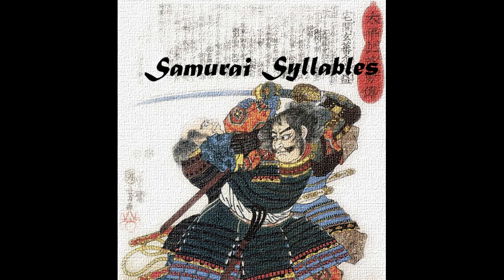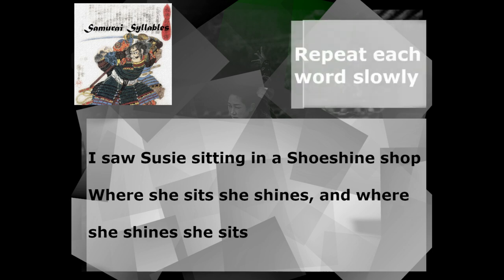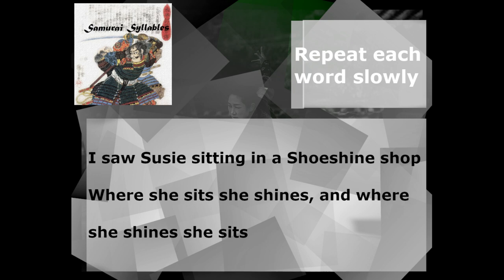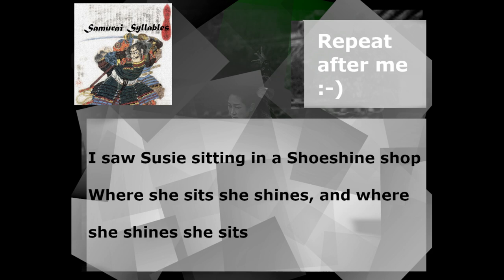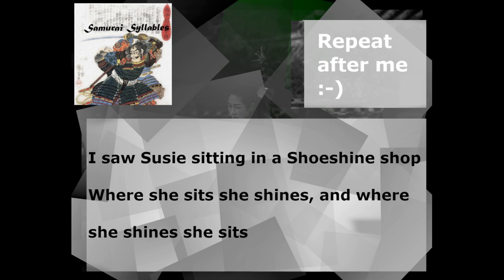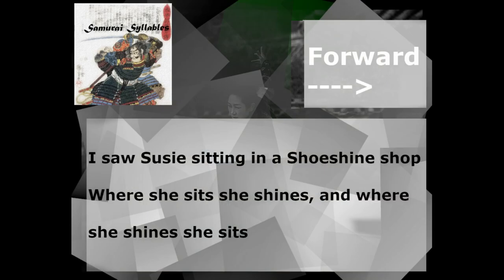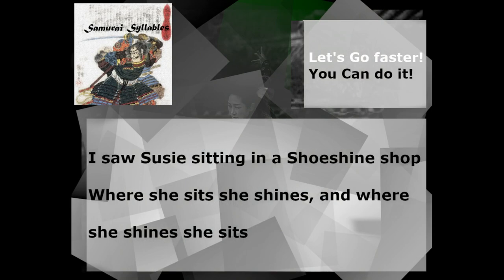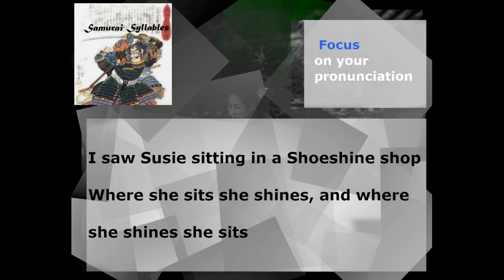Episode 3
I saw Susie sitting in a shoe shine shop. Where she sits she shines, and where she shines she sits.

Don't forget to keep practicing and building muscle memory for your English pronunciation.